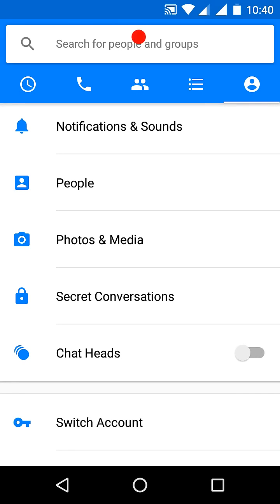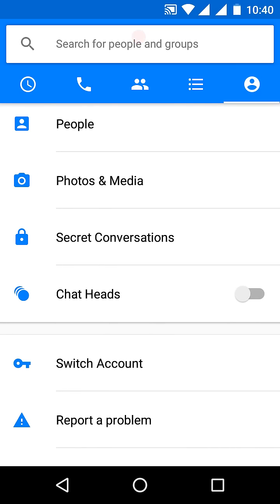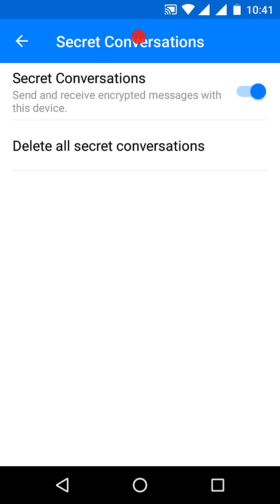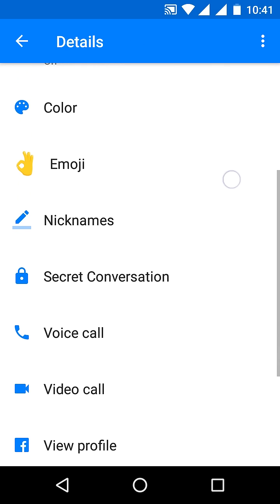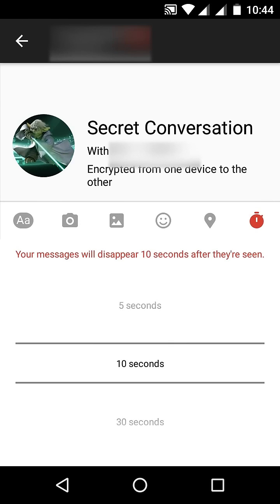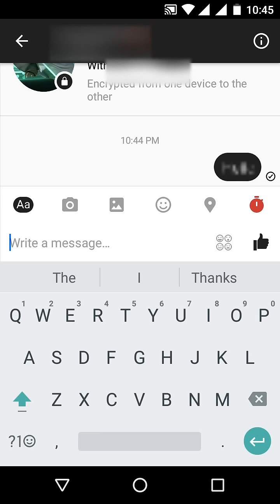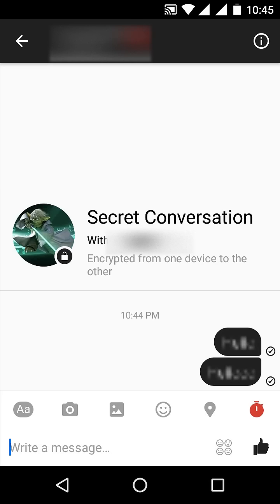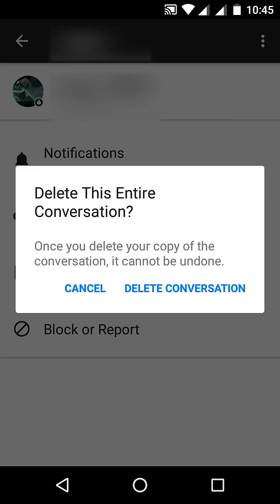How to do Private/Secret Conversations in Facebook Messenger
Do secret conversations in Facebook Messenger. Private conversation or send self destructing messages in Facebook Messenger as shown in the video.